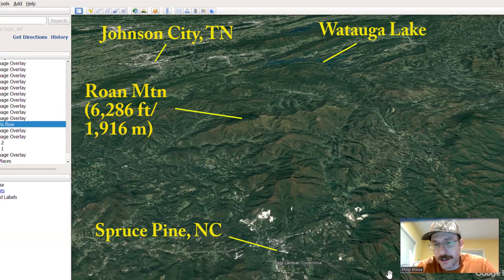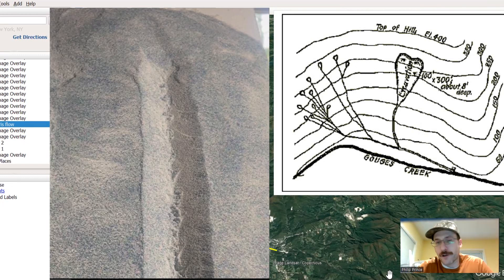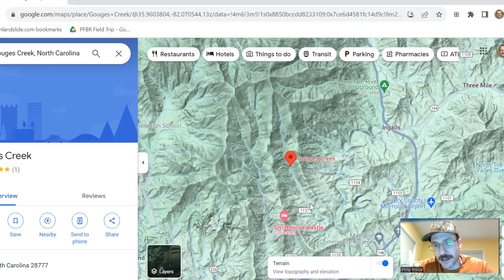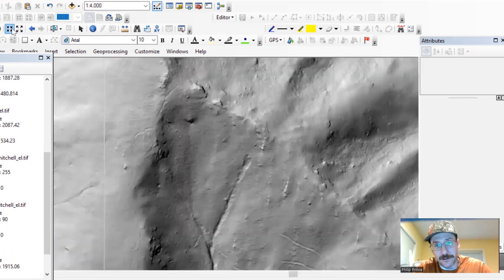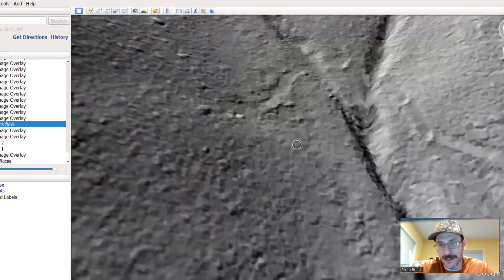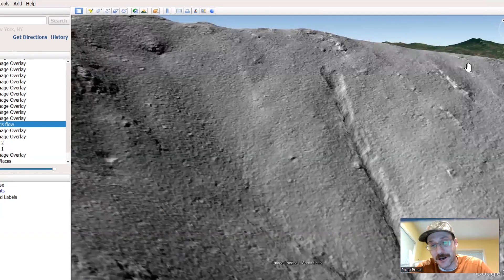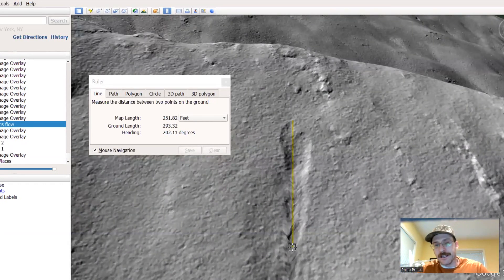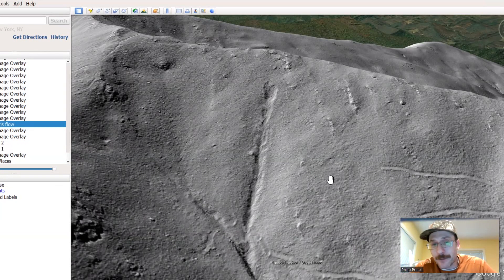Lidar shows the scars of a pre-Helene flood near Spruce Pine (1901 event)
The extreme rainfall that produces Appalachian floods also produces numerous landslides, but forests recover quickly and the scars from historic slide events are hidden within 30 years or so. In 1901, an extreme storm in Mitchell County, North Carolina, produced a large debris flow landslide sketched and described by W.M. Myers. Using Myers' 121-year-old drawing and text description, I found the scar of this debris flow near the headwaters of Gouges Creek on the Mitchell-Avery County Line. Myers' sketch and writing turned out to be very useful in locating the feature using LiDAR imagery, which shows the bare ground surface below the tree cover. This video compares the drawing to the real scar and shows how I used Google Maps and LiDAR to find it.